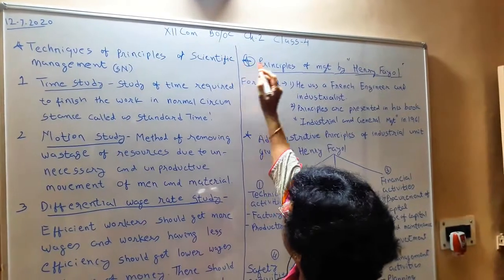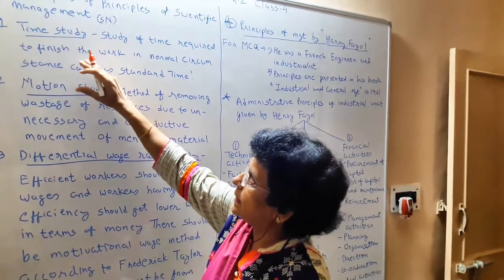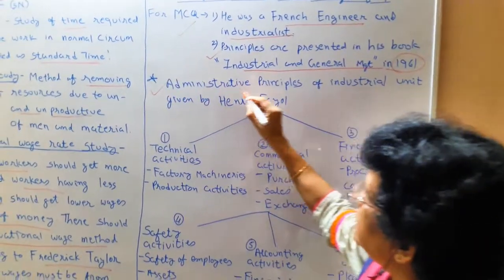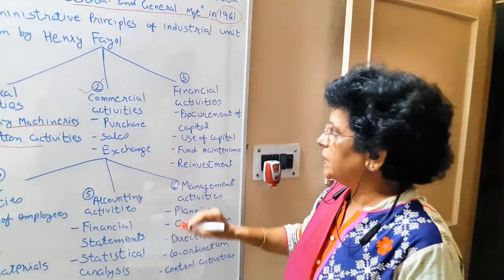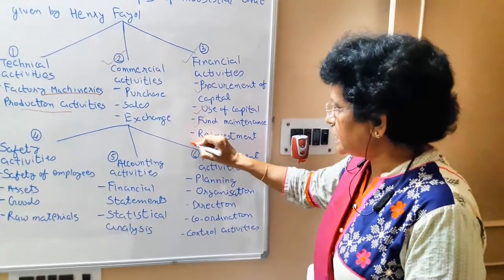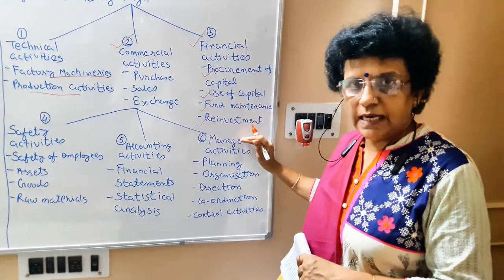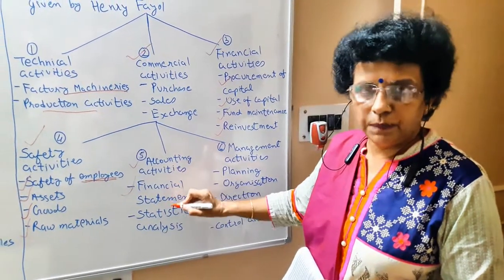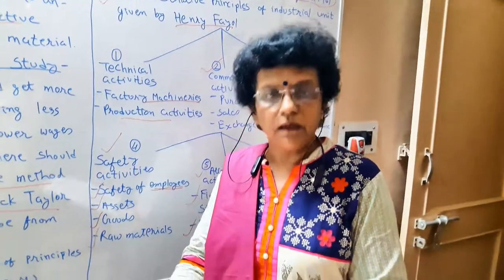Techniques of Scientific Management : 12th Commerce BO/OC (ENG) GSEB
Scientific Management:
Techniques
Administrative Principles of industrial unit by Frederick Taylor